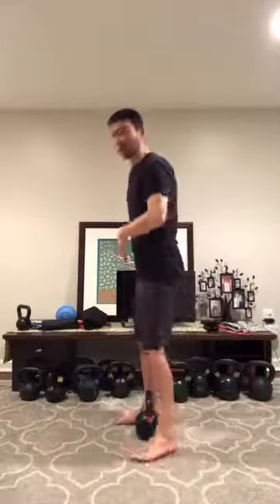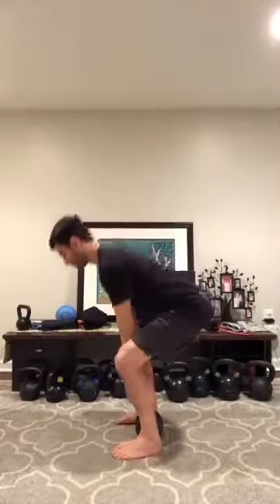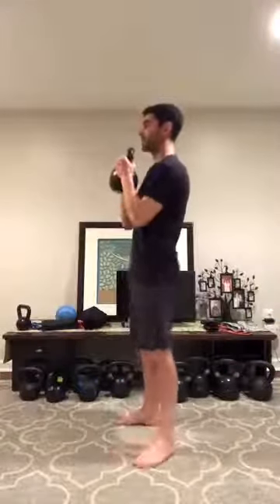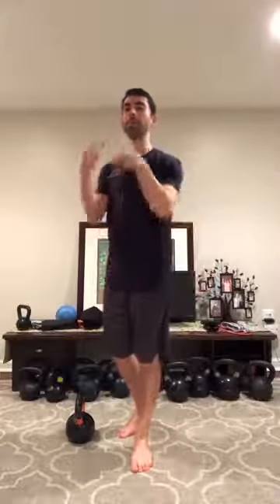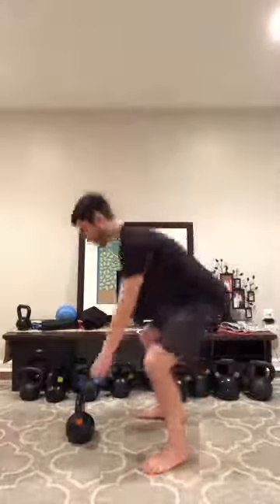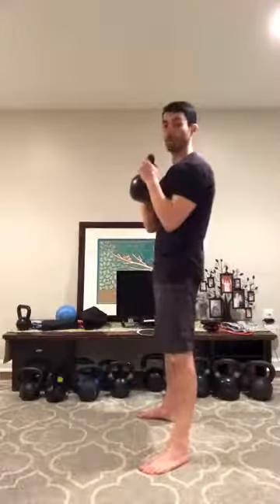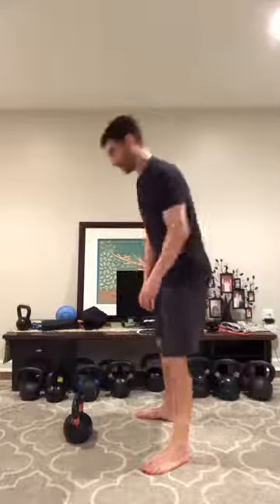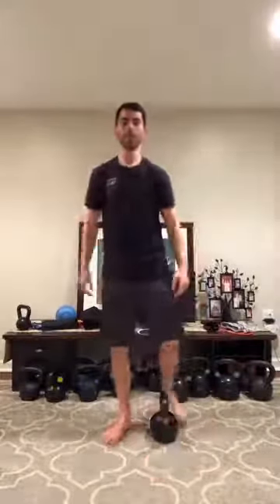How to pick up your kettlebell for Goblet Squats